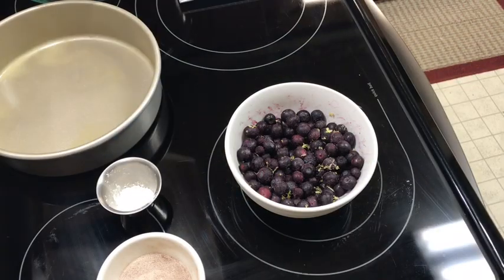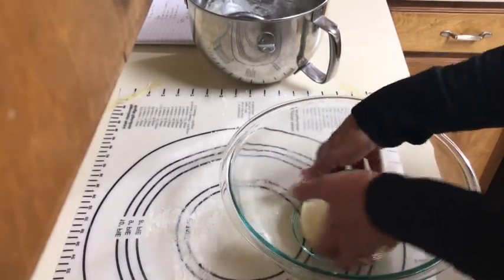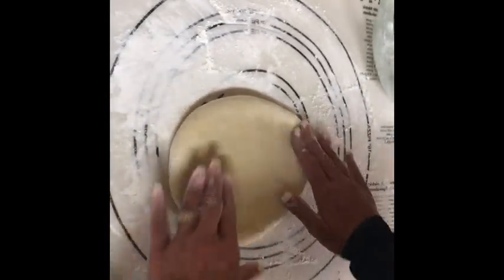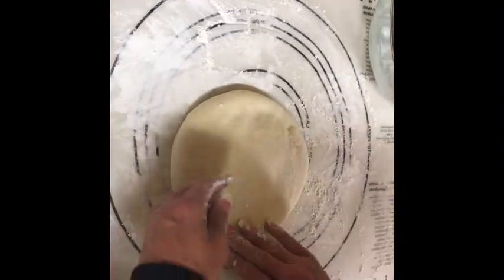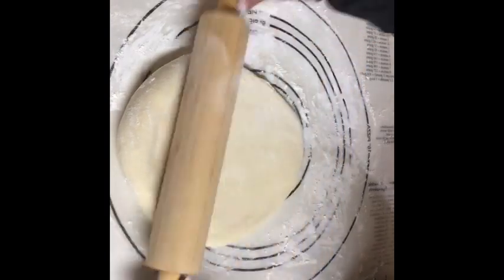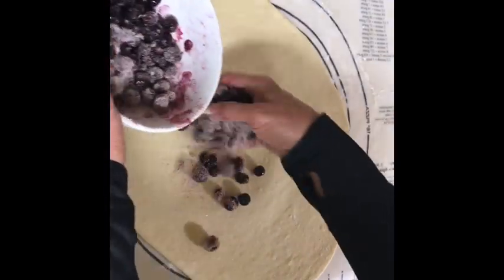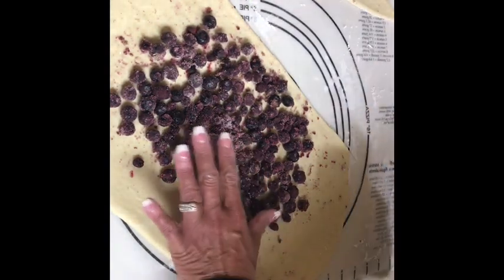Sweet Blueberry Rolls with Lemon Glaze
Hi everyone! Well I just had to try another sweet roll recipe with fruit.  Boy was this definitely one of my very favorites.  I had to add extra flour during the kneading process until I got the dough just right.  With the lemon zest and the lemon glaze it was just the perfect flavor combination in my opinion.  I hope you enjoy the video and I appreciate you watching and commenting so much.